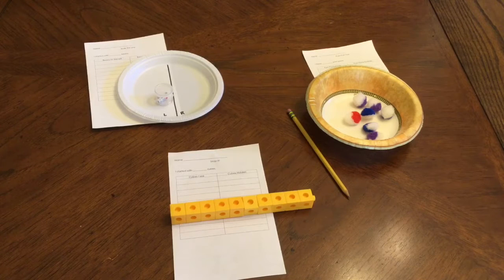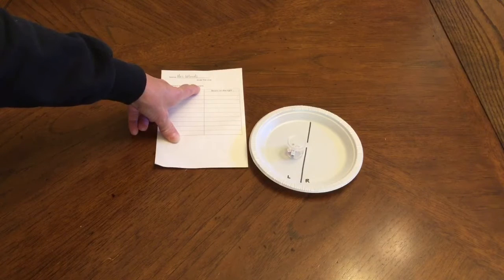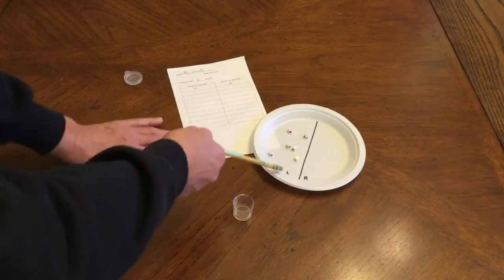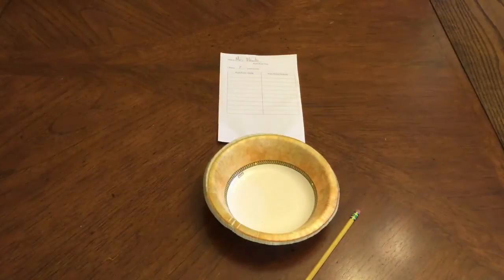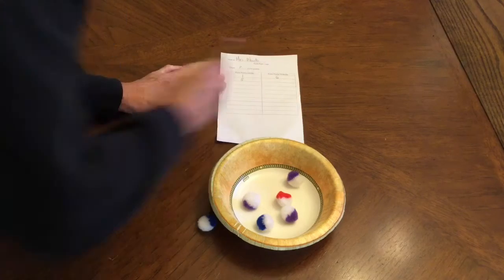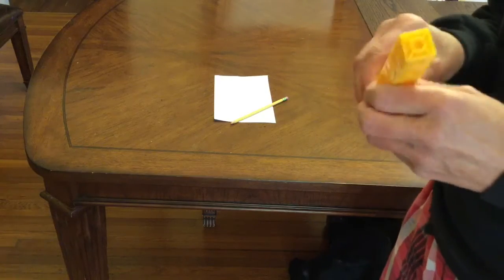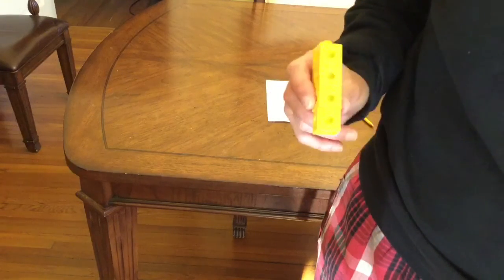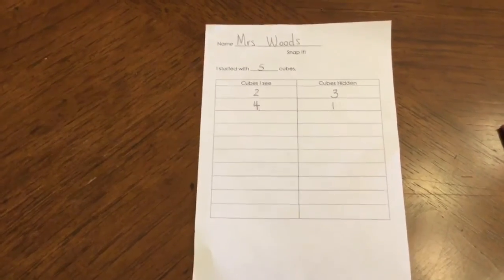CMS Math Unit Activities